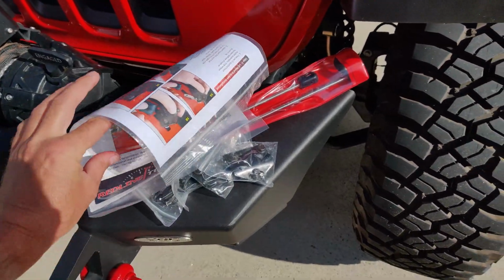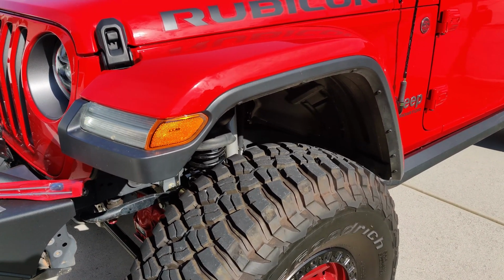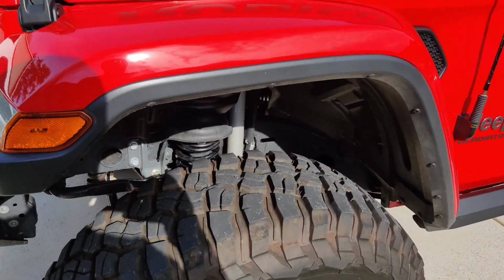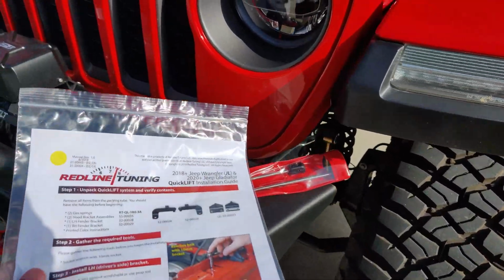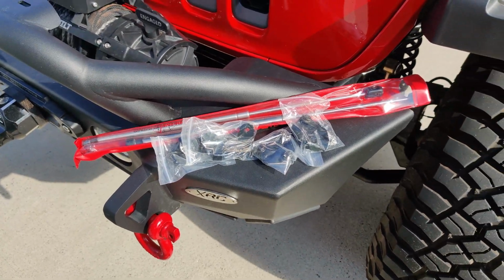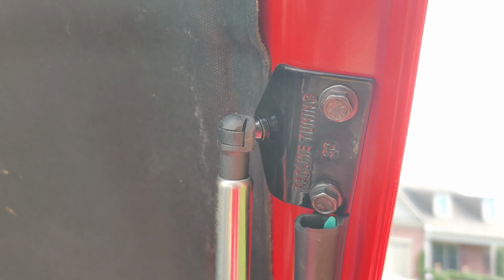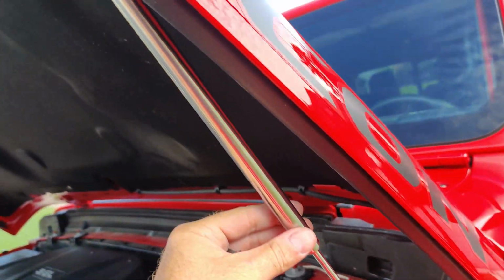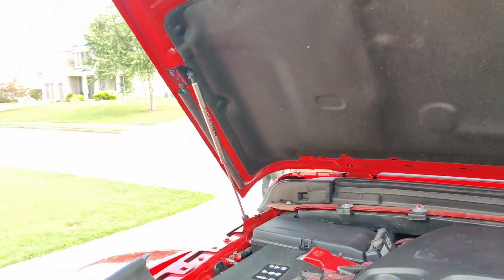Redline Tuning Jeep Hood QuickLIFT Elite Review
►Click on Show More to Read Description and See Product Links

In this short video, I share with you my thoughts on the Redline Tuning Jeep Gladiator QuickLIFT Elite hood strut kit!  Talk about a super simple install, there wasn't even a point of making an install video :) So I skipped straight to the finished product/review.  These Redline Tuning hood struts are quick & painless to install, and do provide a great alternative to working under the hood without messing with the manual rod.

The instructions are beautiful, full color pictures, easy-to-follow instructions, plus there are install videos directly on their website!  Kudos to your attention to detail @RedlineTuning!  This mod really improves easy access to your engine bay by lifting your jeep hood out of the way with ease.  This is one of those jeep mods everyone needs!

Yes, you can quickly disconnect the struts if needed in order to lay the hood against the windshield for even more clearance!

Highly recommended!!

Redline Tuning QuickLIFT Elite